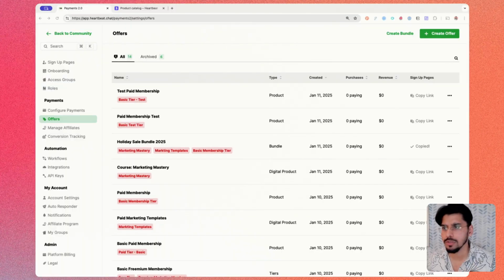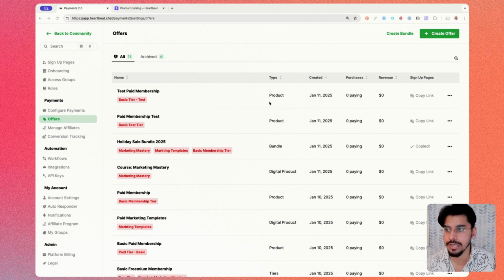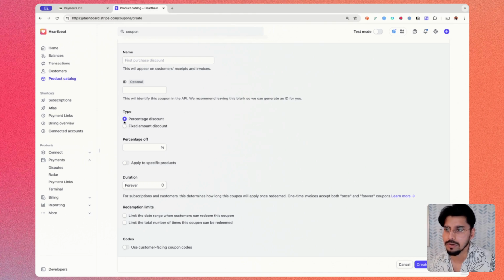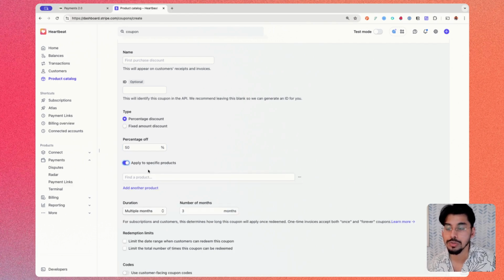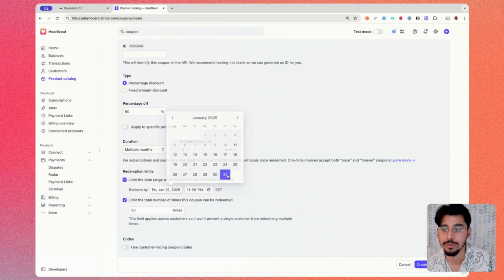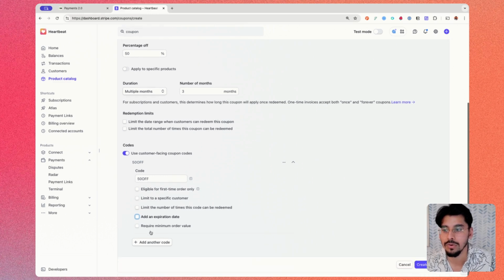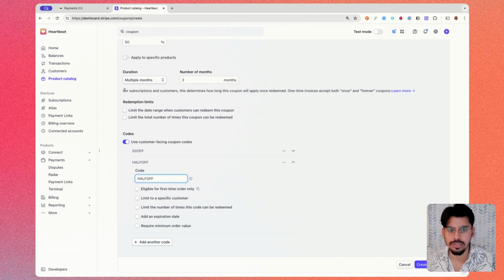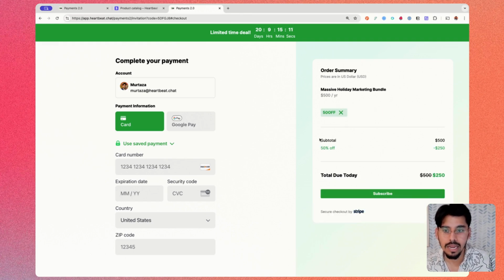Heartbeat Payments: Create Promo Codes And Discounts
Whether you’re offering discounts, limited-time deals, or special promotions, creating promo codes is easy and can boost member engagement and sales.

What you’ll learn:

- How to create and manage promo codes within Heartbeat.
- Step-by-step process of setting up promo codes using Stripe.
- How to customize promo codes with unique discounts, duration, and limits.
- Tips for maximizing the impact of your promo codes to attract and retain customers.

If you want to make the most of your community’s potential with promo codes, Heartbeat is the perfect platform. to learn more.